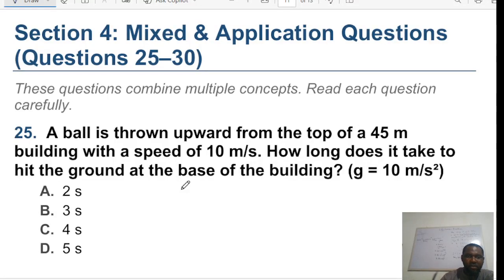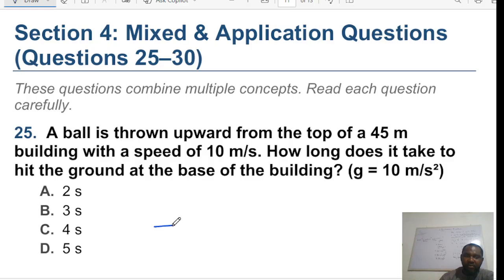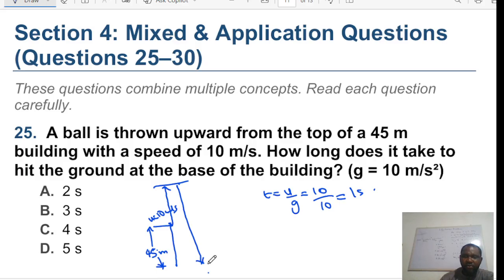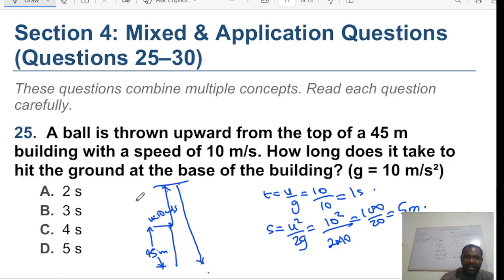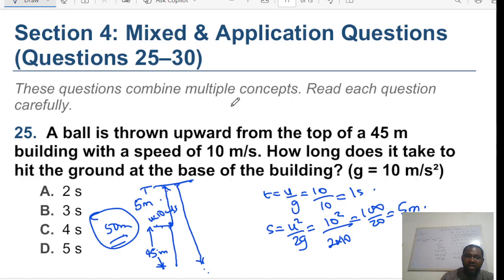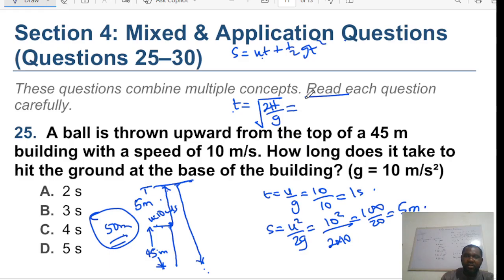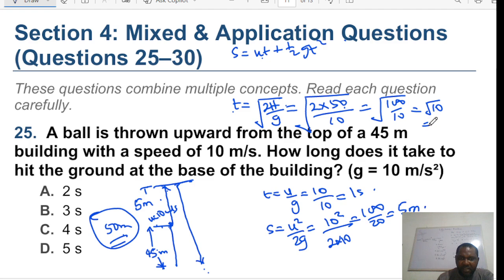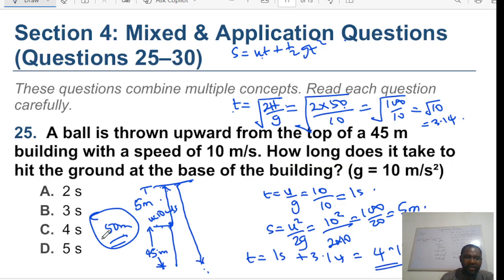total time in an upward and downward motion